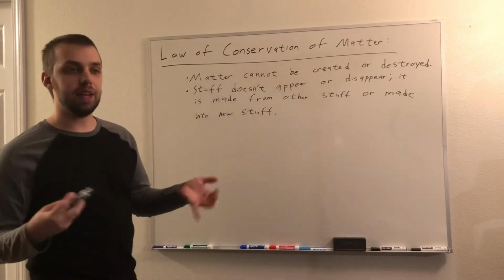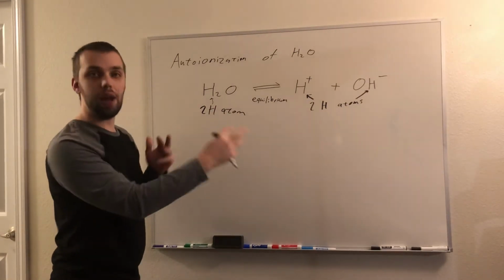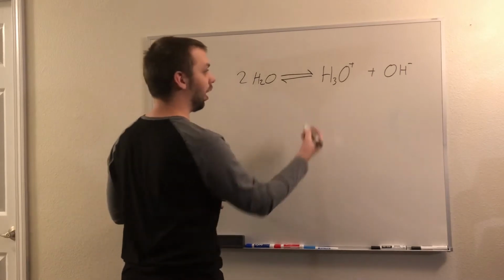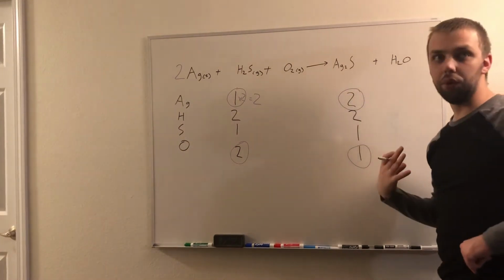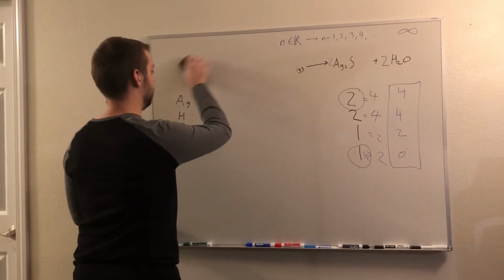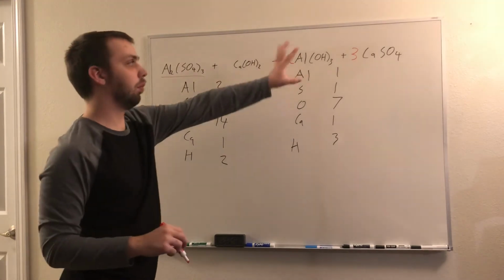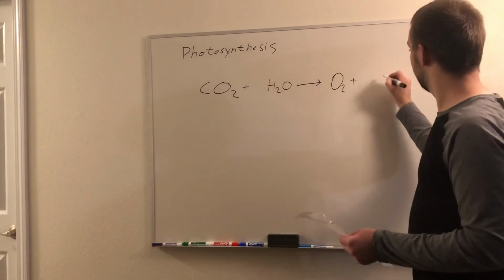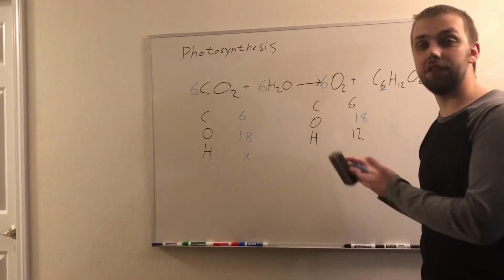Balancing Chemical Equations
Balancing chemical equations is a very common practice in all of chemistry. It is a direct application of the Law of Conservation of Matter. To balance a chemical equation, manipulate the coefficients until the number and type of atoms on each side is equal.